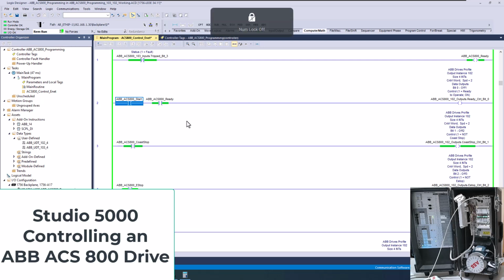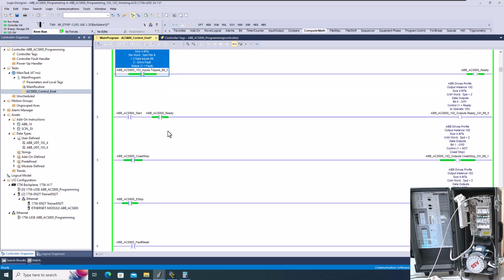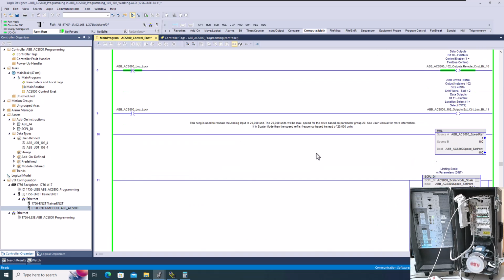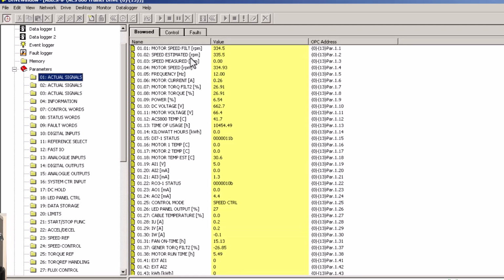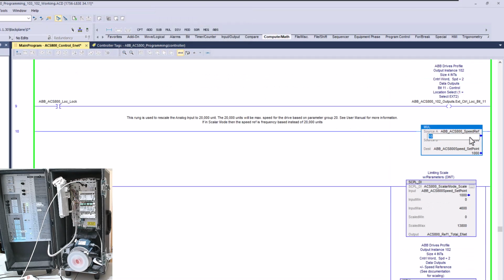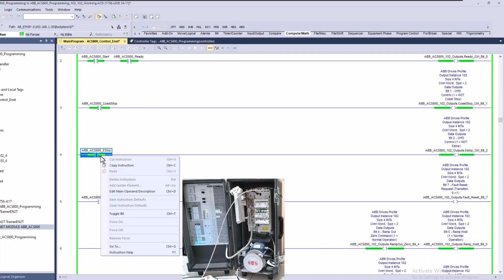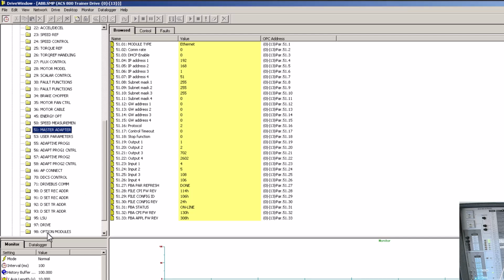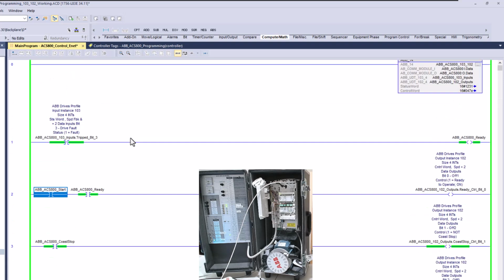Studio 5000 Controlling an ABB ACS 800 Drive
Here is an example of an ABB ACS 800 drive being controlled from a Studio 5000 program using a generic module set up in the I/O tree. This works with the ABB AOI instruction sets they provide on their website.

I hope this helps everyone.

Drink the best energy drink, which keeps me going when I have trouble focusing.